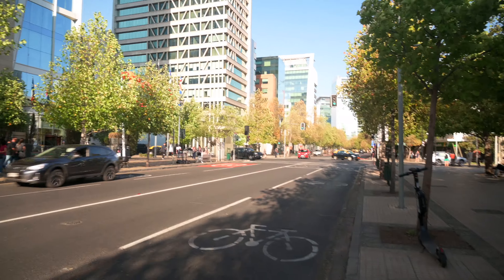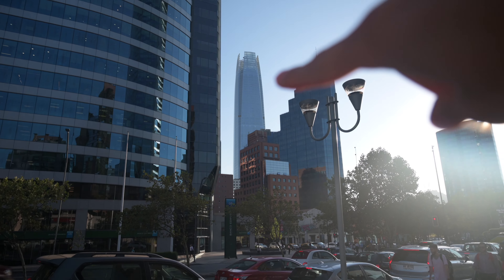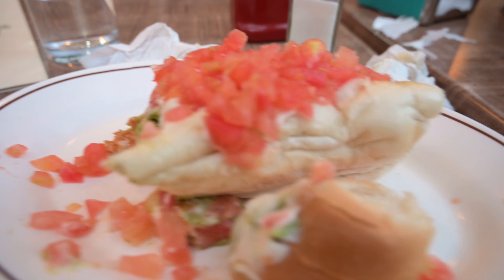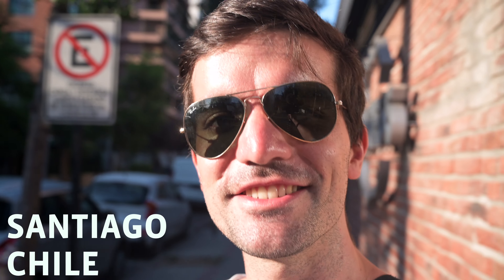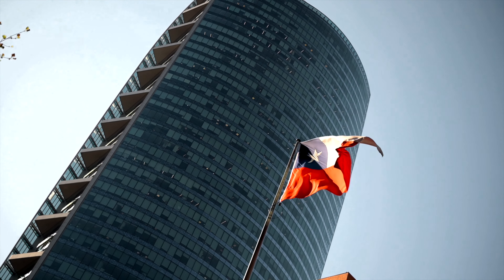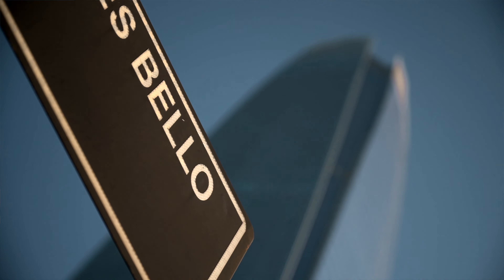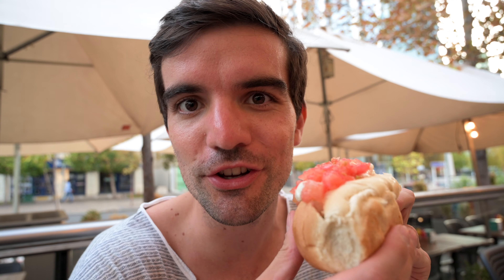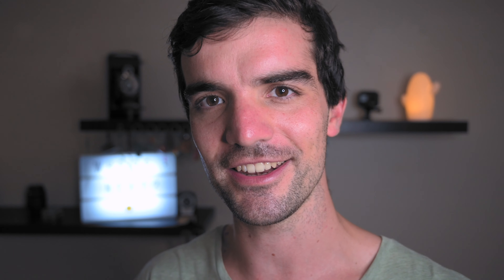How to TRAVEL VLOG | 4 Steps for Beginners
Hello everybody! Cómo están? Today I bring you a tutorial on how to travel vlog and 4 steps for beginners so you can start doing your very own travel vlogs.

When I first started doing travel vlogs I made lots of mistakes. That's why today I want to share with you these 4 steps for beginners as they are the main things I've learnt since being a travel filmmaker.

The 4 Steps for beginners to travel vlog can be summarized as:

1.- Film as much as you can
2.- Give related (touristic) information
3.- Be Friendly
4.- Master the Editing

You'll see that once you start working on these 4 steps on how to travel vlog, your videos will look and feel much more appealing.

Do not miss the Adventure!